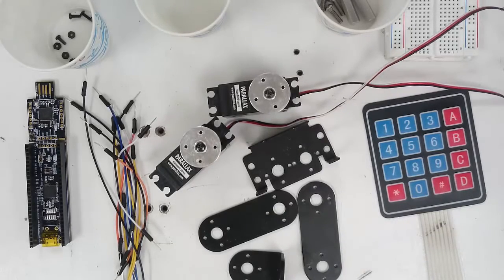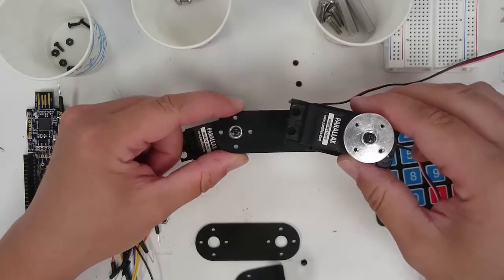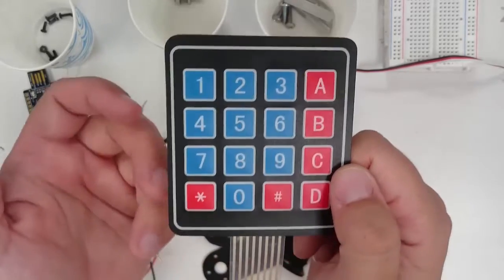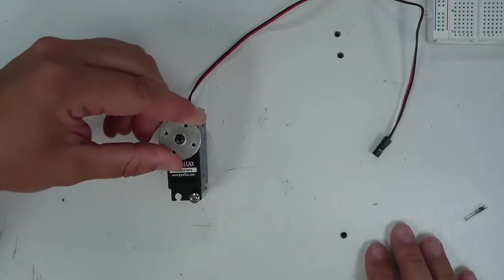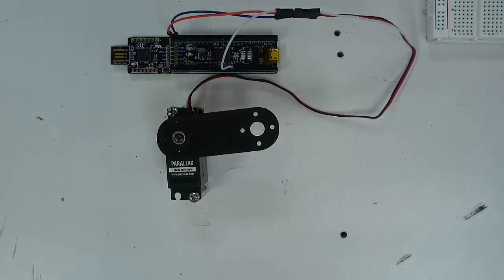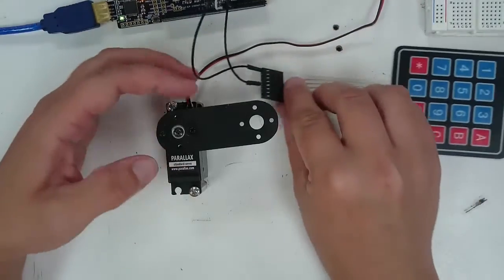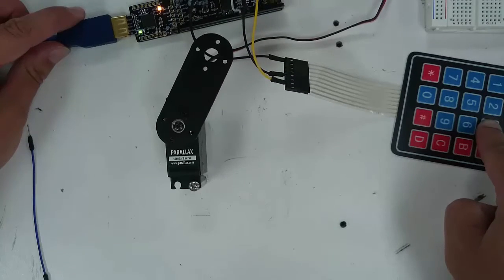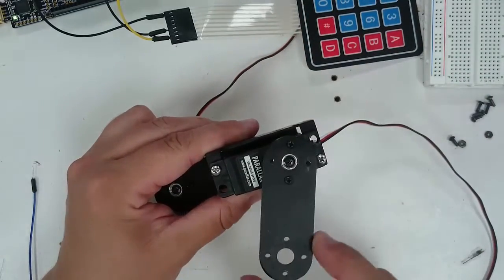ASU Polytechnic Robotics Workshop